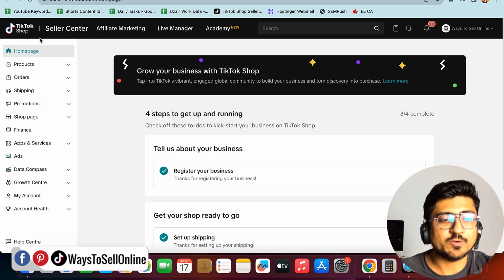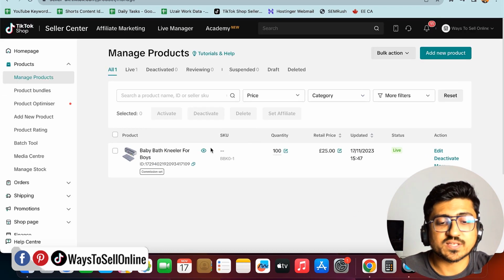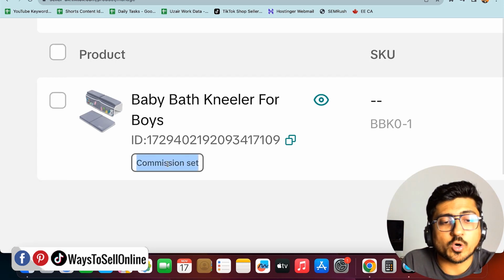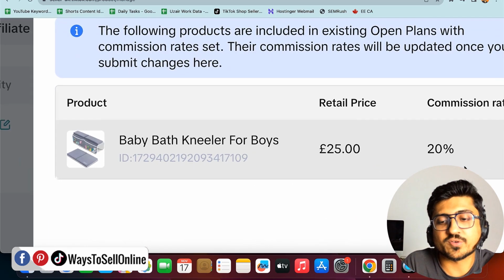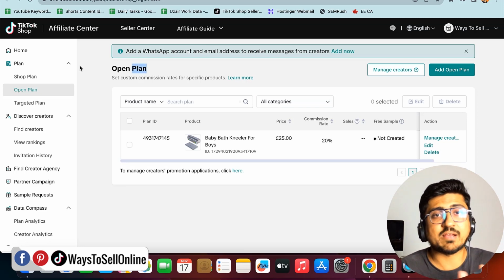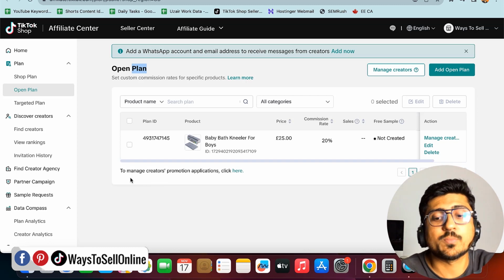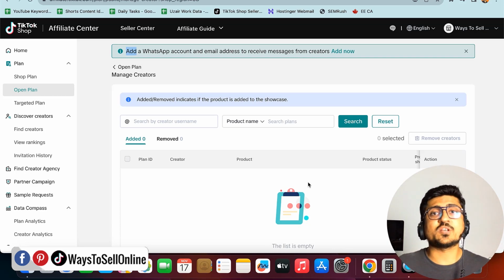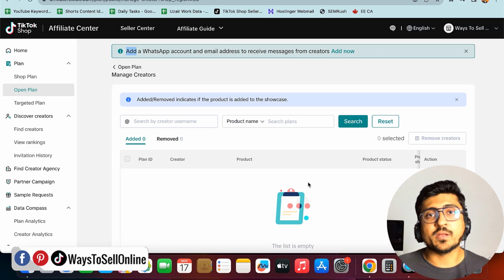TikTok Shop Affiliate Program | Get Automatic Sales On TikTok Store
If you want to get automatic sales on your tiktok store without even market your products then tiktok shop affiliate program is best for you, as if you enroll your products in that program once, other tiktok creators will promote your products and you will get sales, so to learn all about this step by step like how to enroll products in that program keep watching this video.